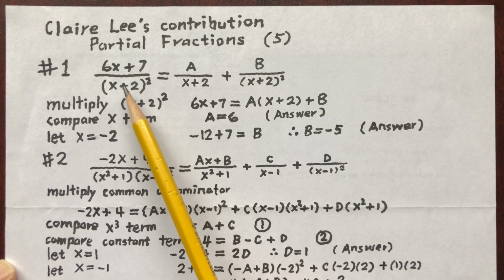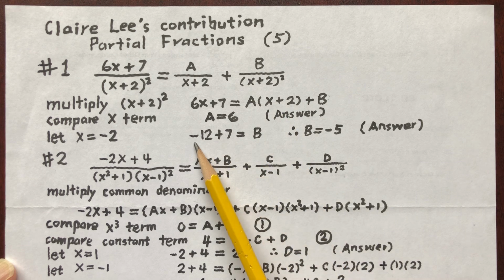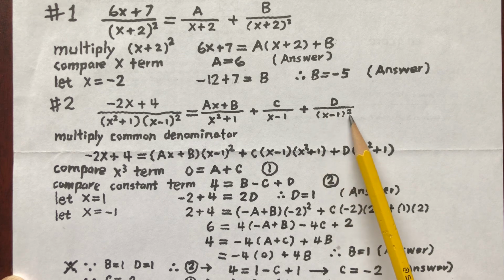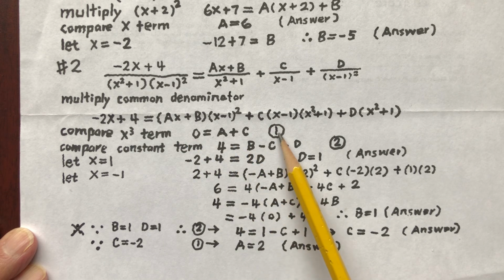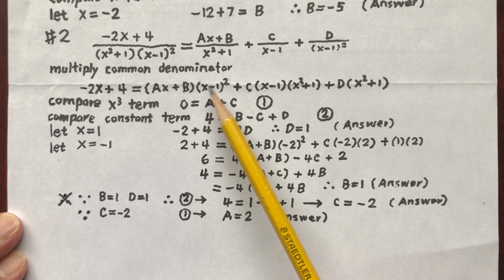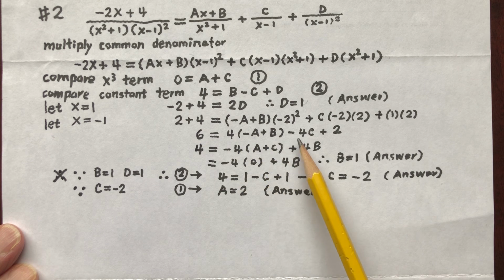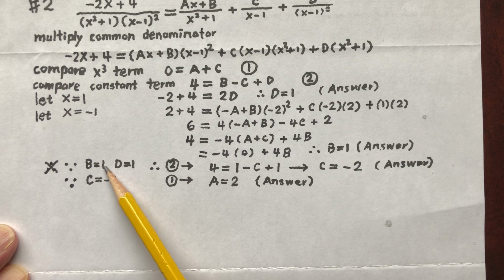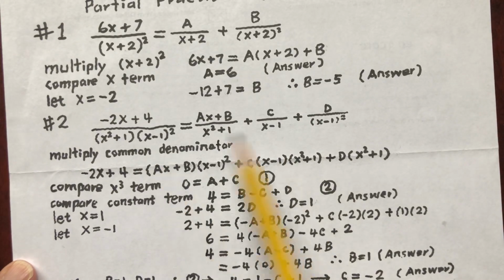Partial fractions (5) by Claire Lee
Claire Lee